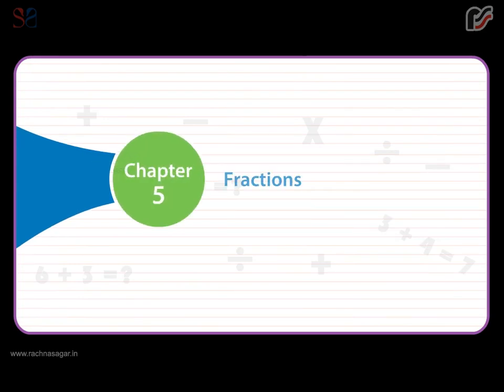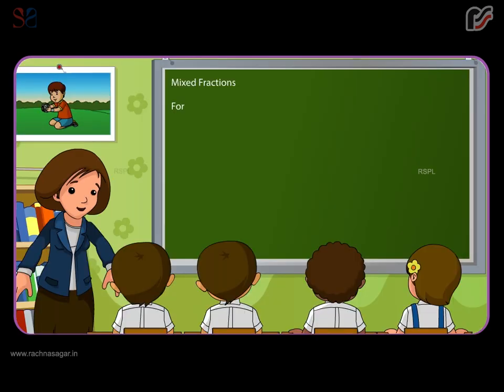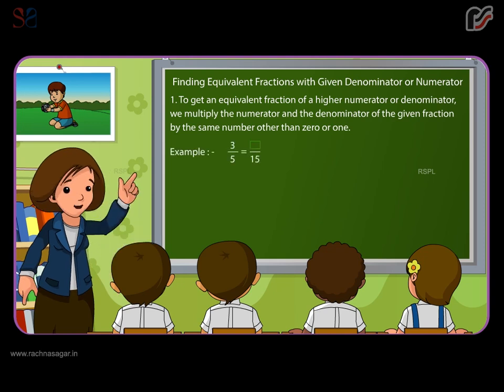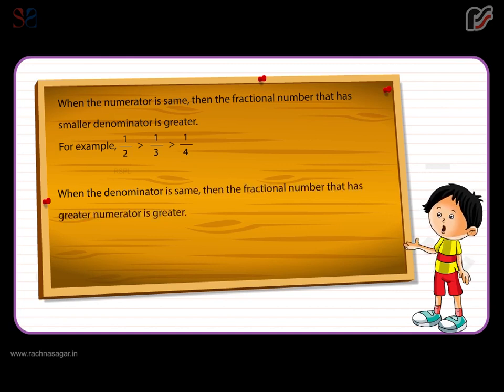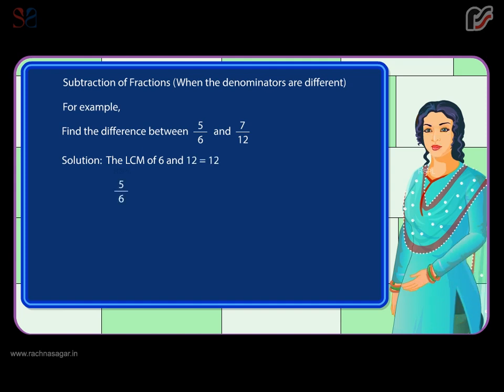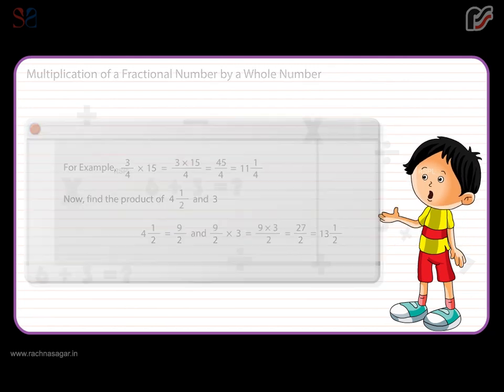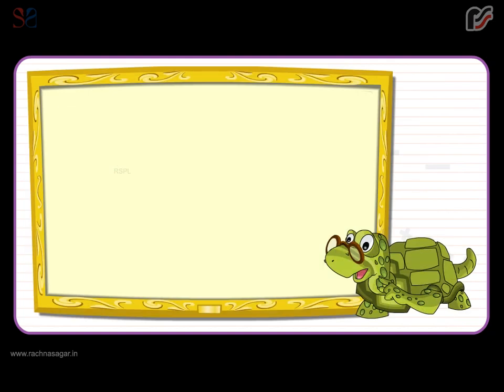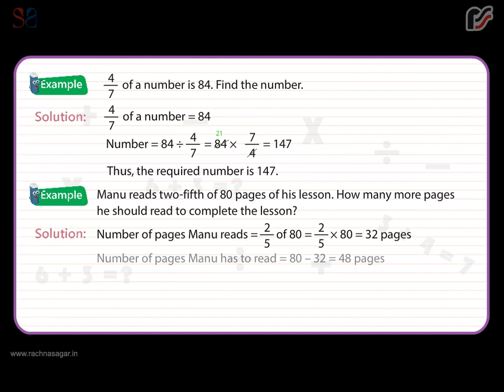Amazing Coco Maths Class 5 Sem 1 Fractions